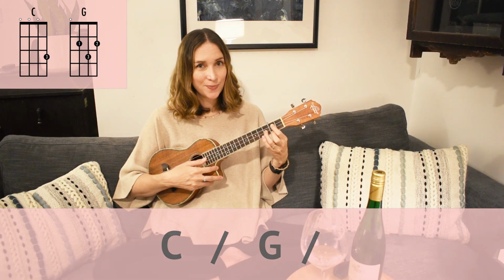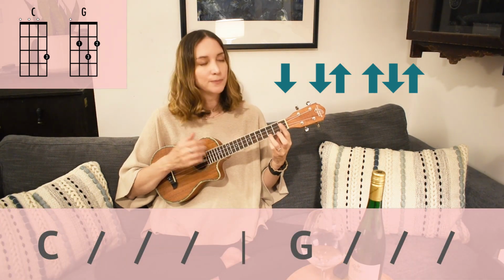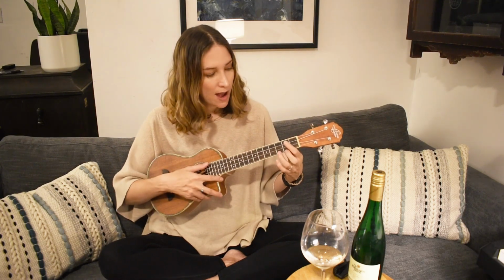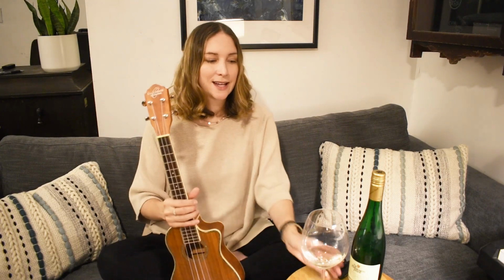C to G Chord Change | Ukulele Practice Exercise | Beginner Ukulele Chords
Switching from C to G can be a tricky chord transition on the ukulele! This ukulele practice exercise (also known as a Combo Challenge!!) will have you feeling confident and moving freely between these ukulele chords in no time. Cheers :)

00:00 Intro
0:56 Simple - 4 beats per chord
1:45 Level up! 2 beats per chord
2:22 Level up! Strumming pattern

If you're new here - we drink wine and learn to play the ukulele together.

🌸 About Me 🌸
Hi- my name is Kathryn! I have a Masters degree in music and have taught music for over 10 years to both kids and adults. I love playing ukulele (and enjoying wine!) to stay positive, reduce anxiety and connect with others. I started this project–Ukulele Wine Time–to create beginner ukulele tutorials that are fun, high quality, calm and also NOT about perfection. I hope these videos help you on your music journey!

🍷 Ukulele Wine Club🍷
✨ Cozy & positive ukulele community
✨ Live stream class 2x a month
✨ Access to PDF Chord & Lyric Sheets

💗 Want to support Kathryn and the force for good in the world that is Ukulele Wine Time?